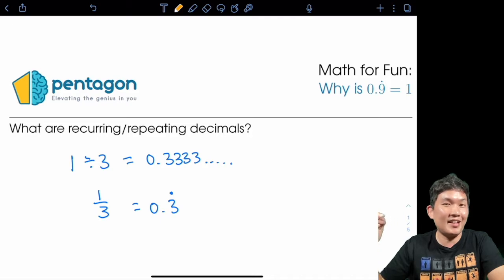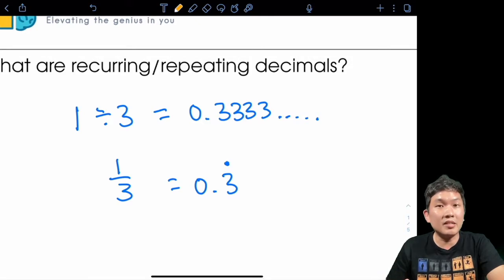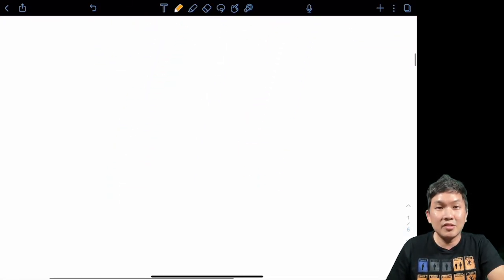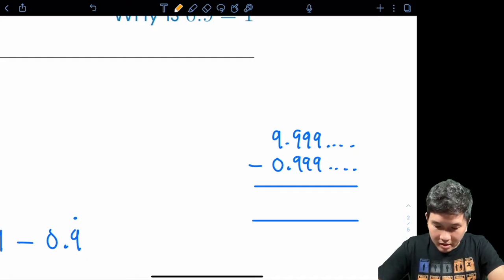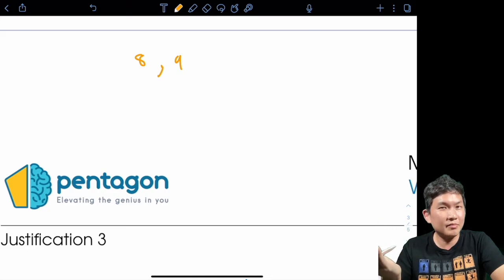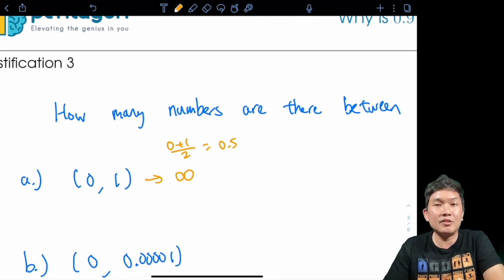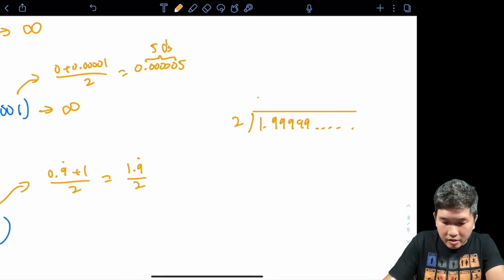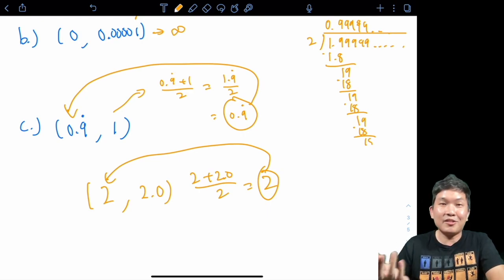1 = 0.999... explained on 3 levels!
It sounds ridiculous.. how can two numbers written with different digits be the same?

I have always been skeptical of this, but not anymore!

Here's why!